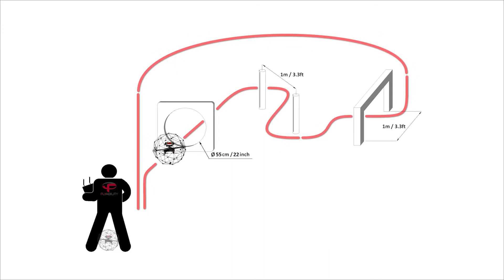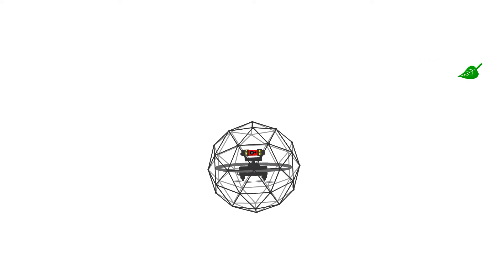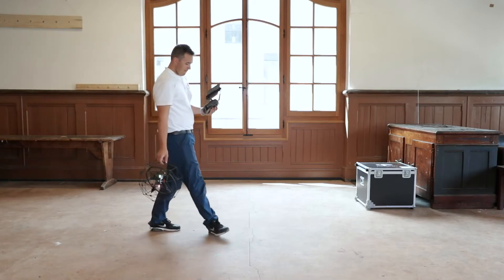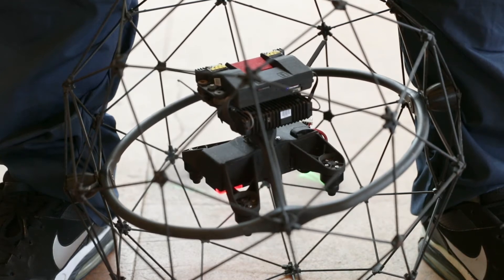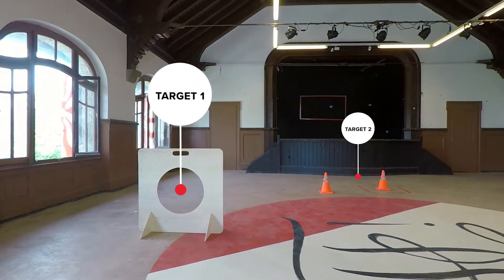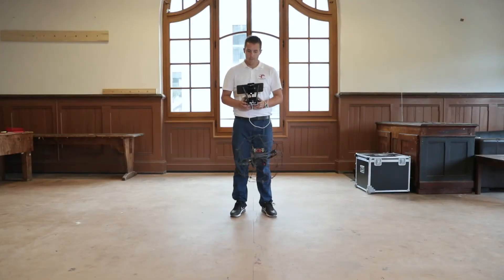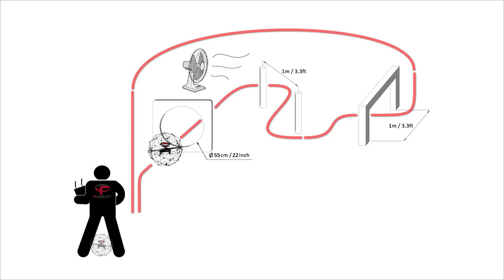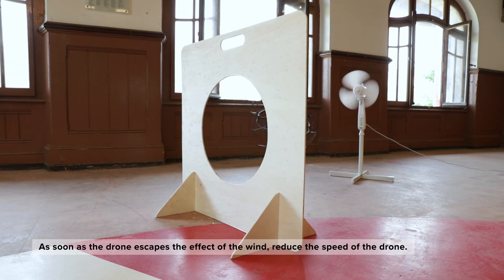Exercise 5 - The obstacle course in line of sight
In this obstacle course, you will learn how to manipulate the drone in a complex environment by using objects.